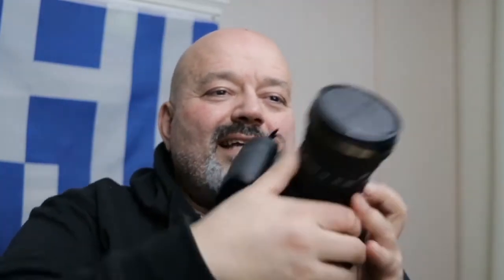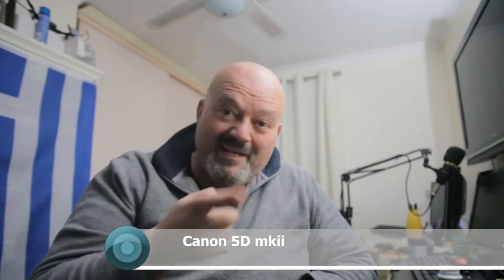Canon Webcam Utility Works with older Cameras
The Canon Webcam Beta Software works with older Canon DSLR cameras including my 40d, 5dmkii and 80d. I was over the moon.